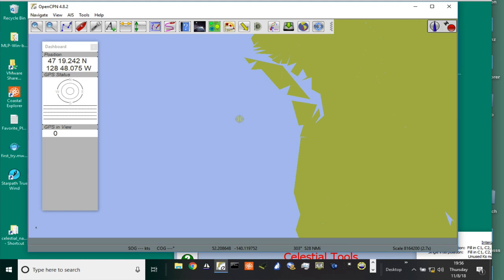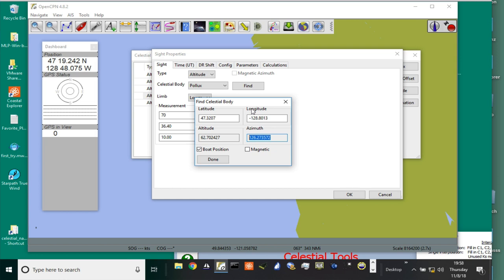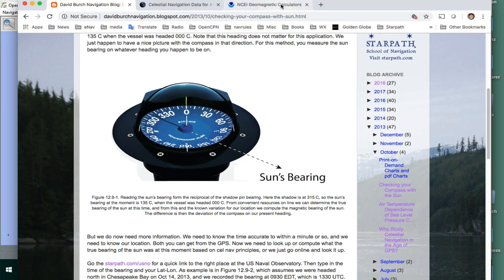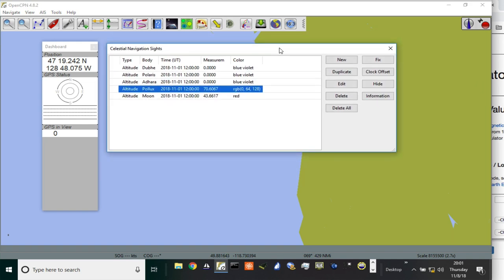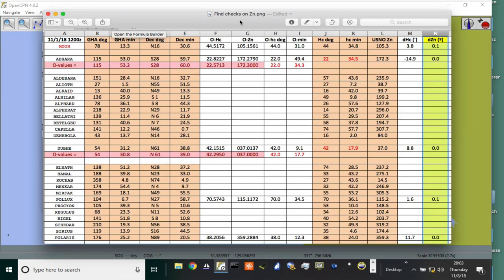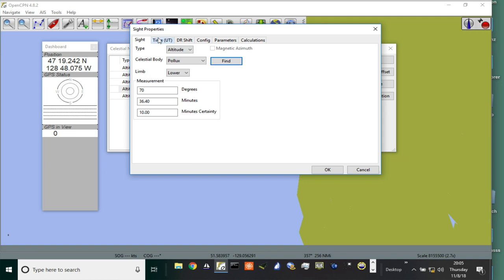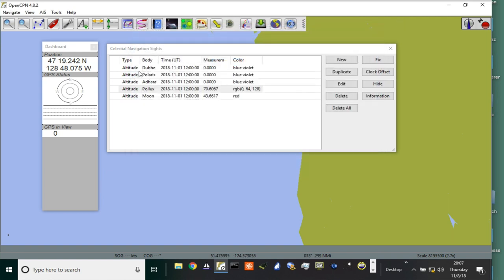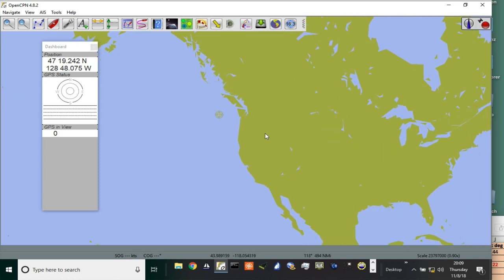OpenCPN Cel Nav Plug in Part 4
We discuss the Find function that computes the height and bearing of any celestial body from a known position and time. This is used routinely for compass checks. We also cover the OpenCPN plugin called WMM as a way to get accurate variation needed for the compass check.  Finally by comparison with USNO data we show that the azimuth values (Zn) computed with the Find function are accurate to within 0.1º, whereas the Hc values are off as much as 15’ or so as these were only intended for finding the body in the sky.

References cited in the video: OpenCPN plugins for celestial nav and world magnetic model WMM at opencpn.org. Article on compass check with the sun fills in some details left out of the video, and NOAA’s magnetic routines The USNO data can be found from our shortcut